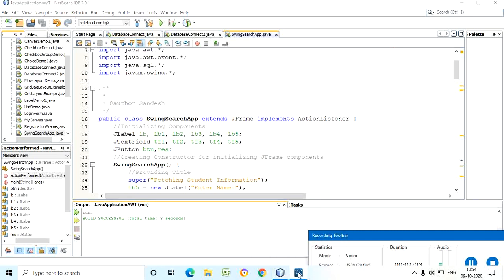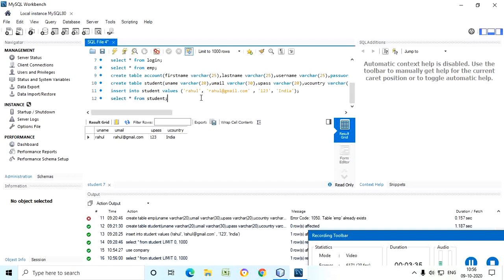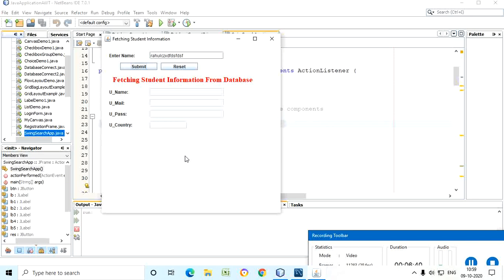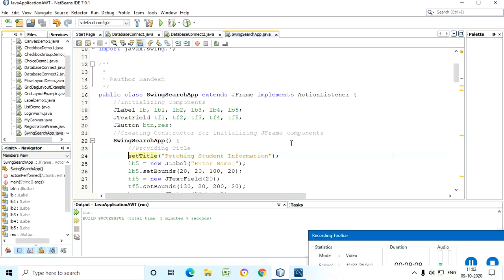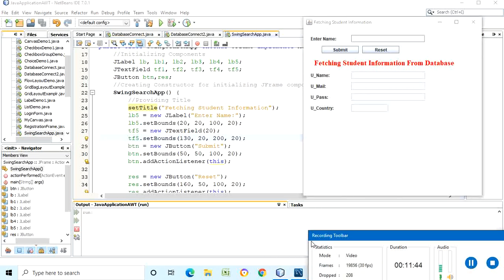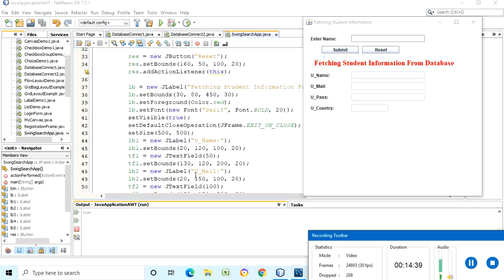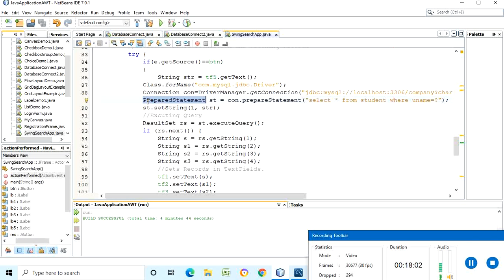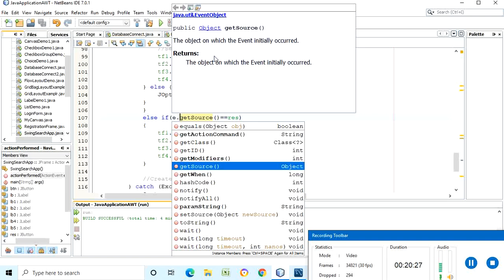Swing Database Search Activity